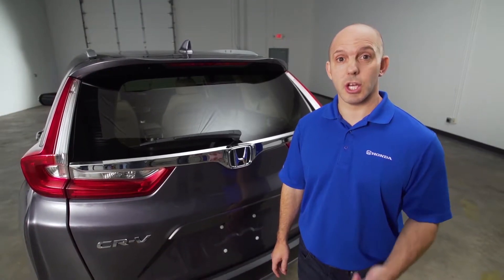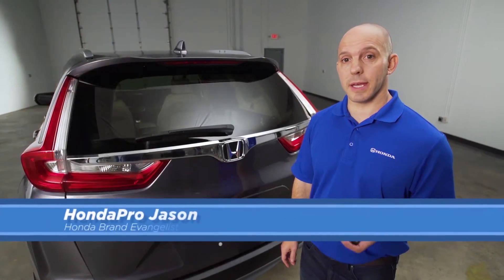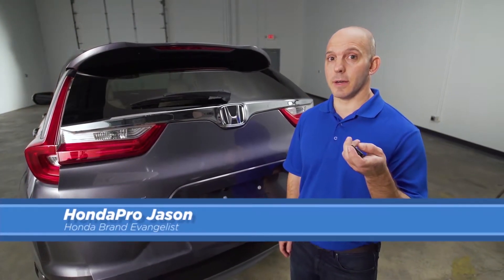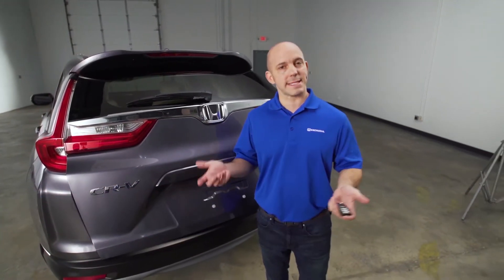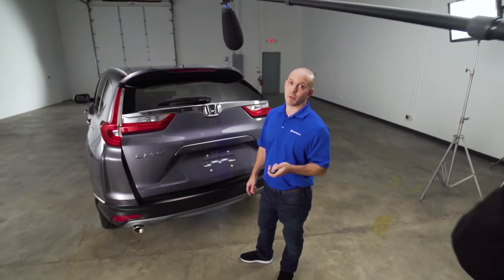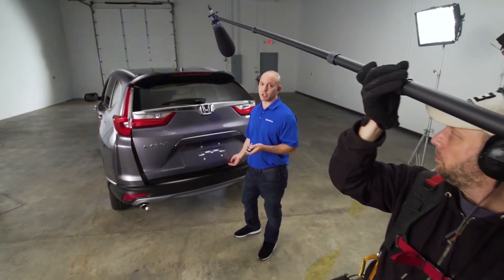2019 CRV PowerTailgate